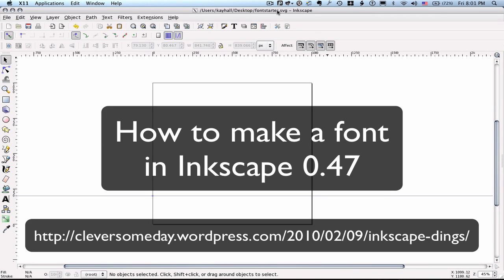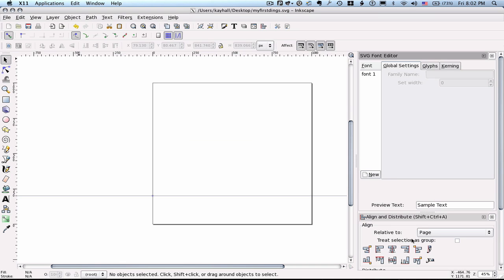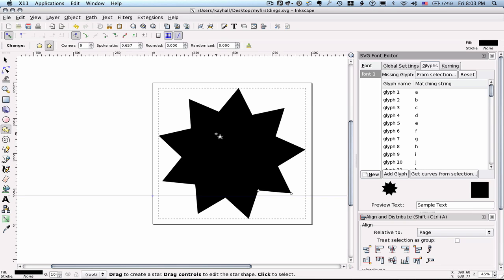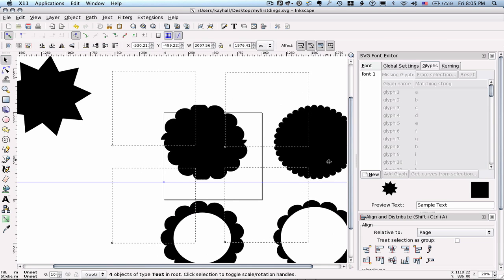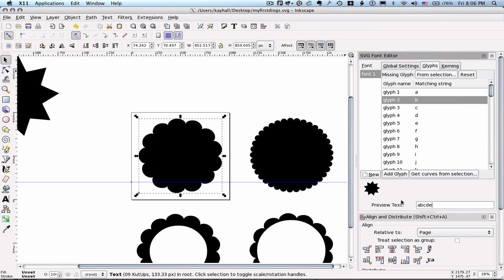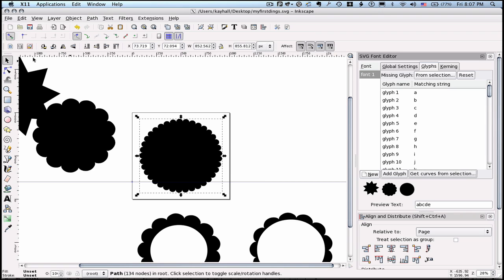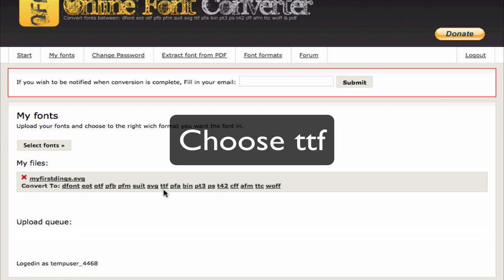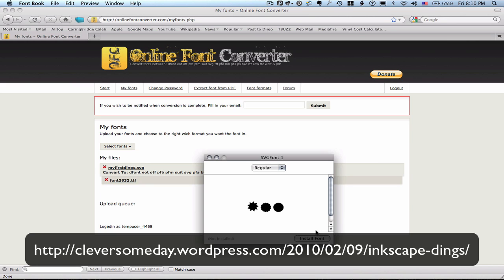How to Make a Font with Inkscape 0.47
A tutorial showing the steps to make your own TTF format dingbat font using Inkscape and OnlineFontConverter.